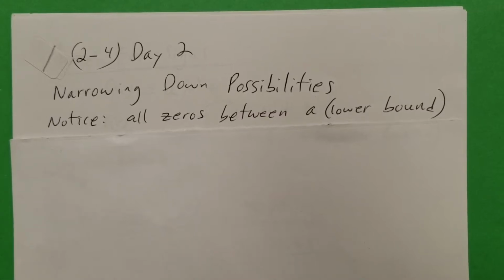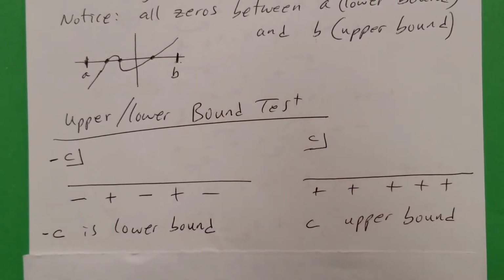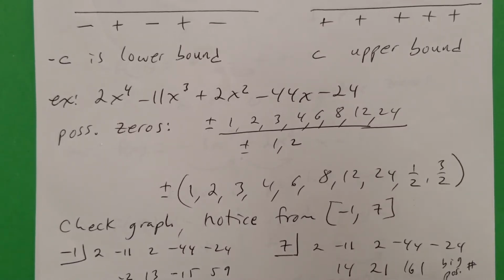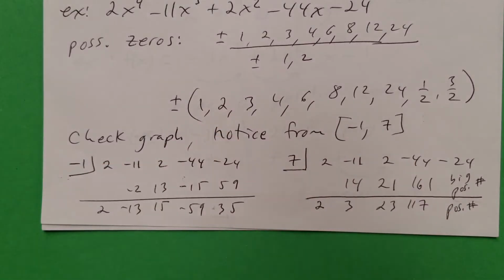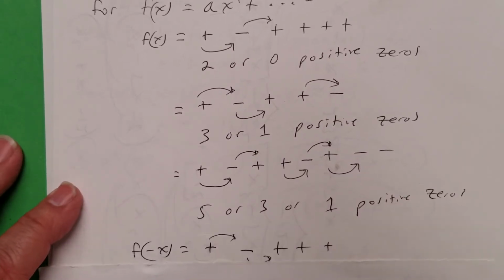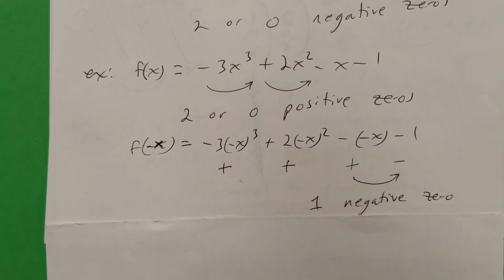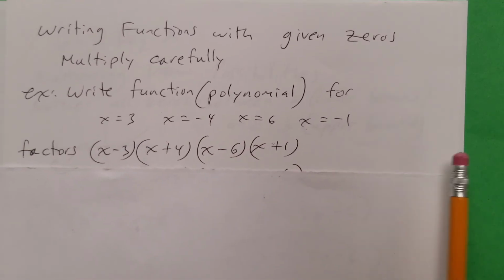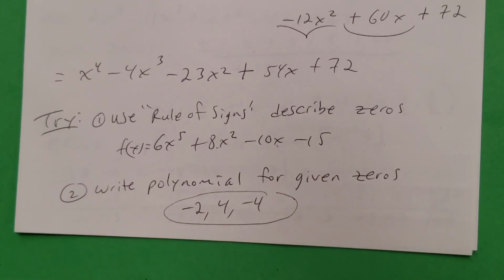Precalculus (2-4) part 2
Rules for signs, writing polynomials with given zeros